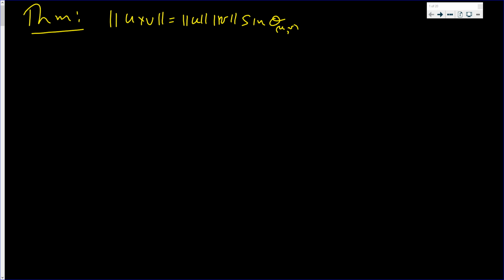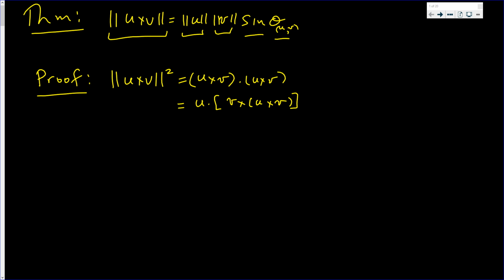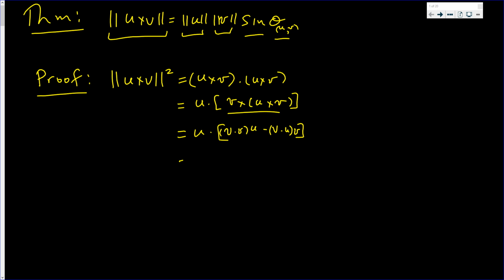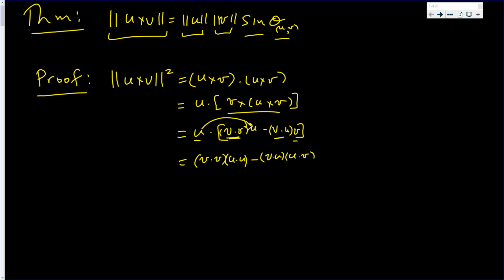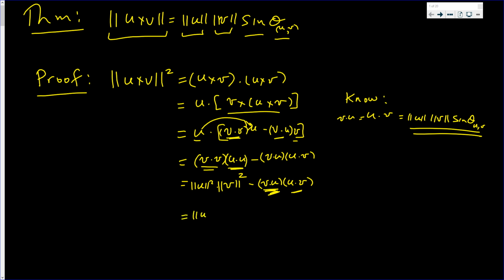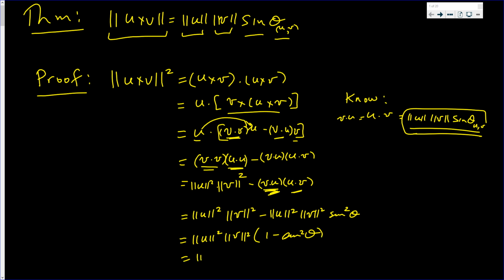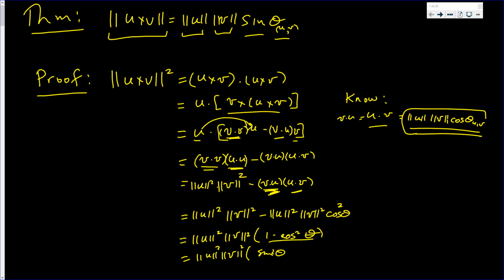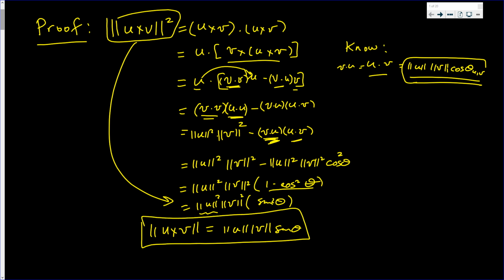||uxv||=||u|| ||v|| cos(t)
In this video we show that ||uxv|| = ||u|| ||v||cos(t). Watch and Learn!